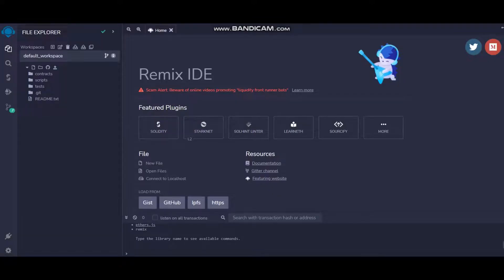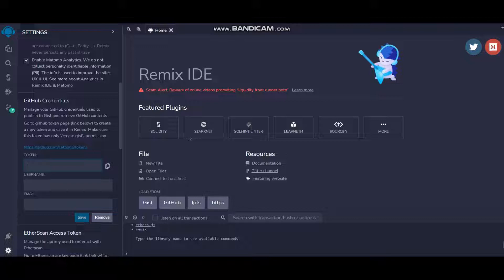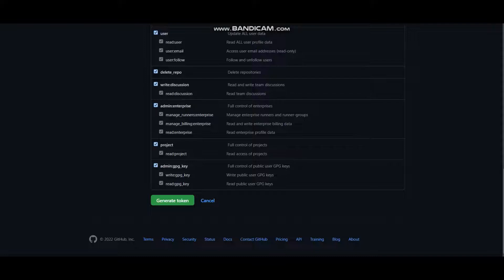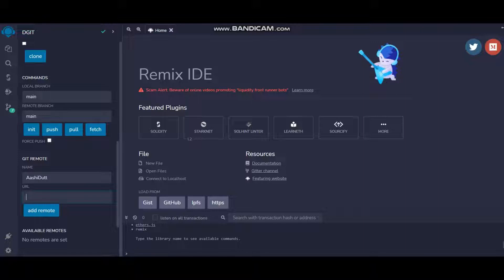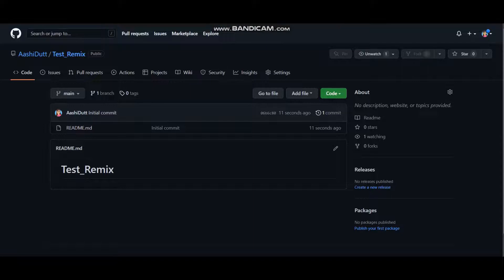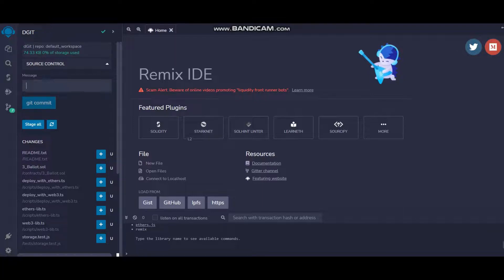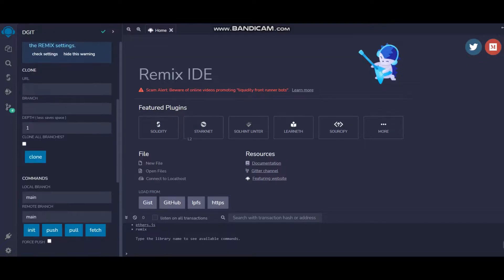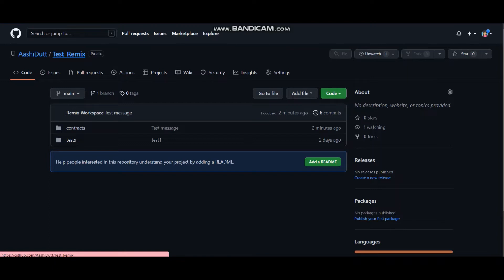Remix to Github - Refreshed!!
Hello All,

All 403 errors from the previous video should be overcome with this video. We hope you find it useful. If the error still persists, please let us know.